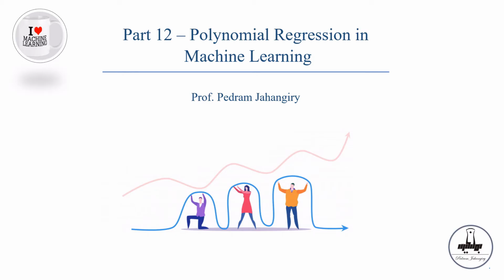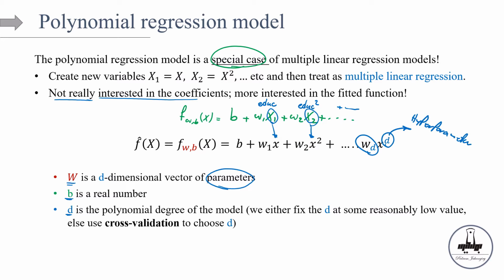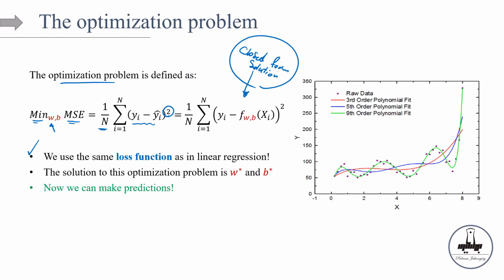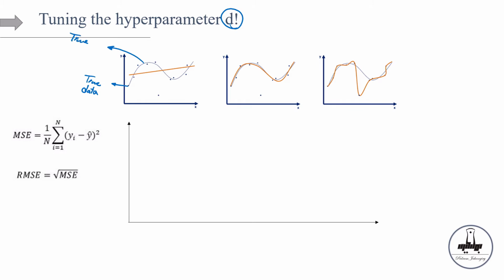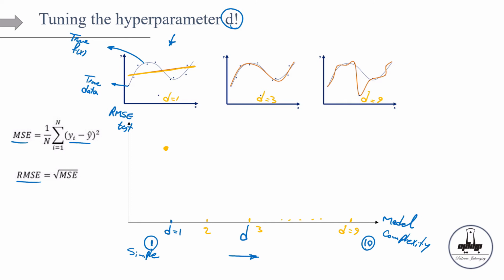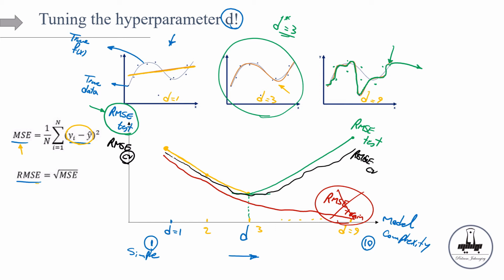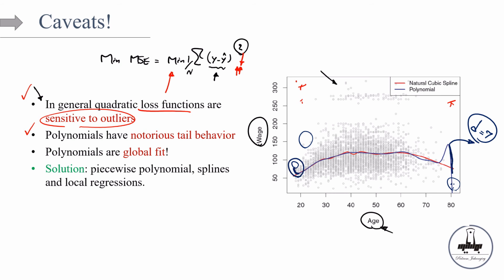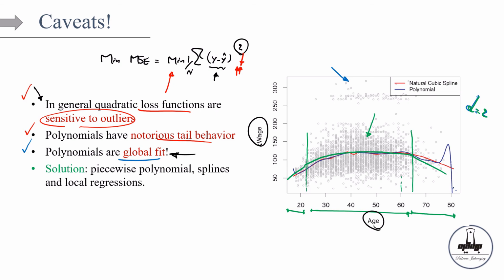Part 12-Polynomial Regression in Machine learning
Chapters:
0:00 the road map
0:51 What is polynomial regression model?
5:13 the optimization problem for polynomial regression
8:09 Tuning the hyperparameter (polynomial degree)
14:59 Caveats of polynomial regression model

Cheers,
Pedram